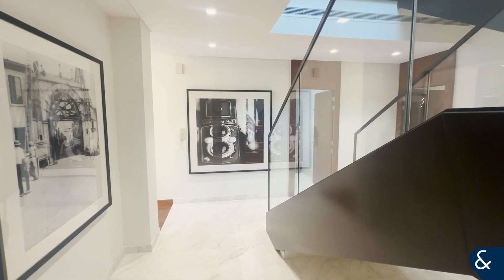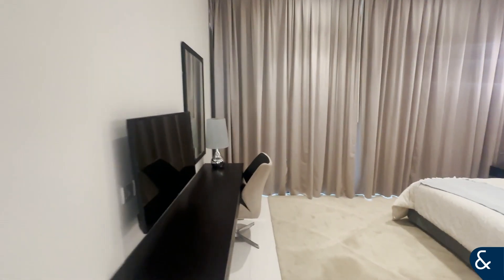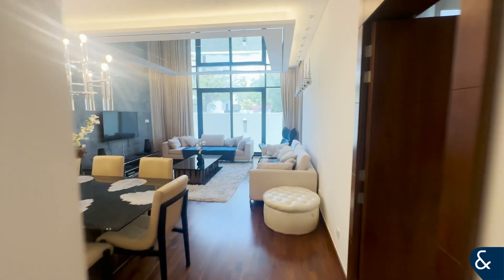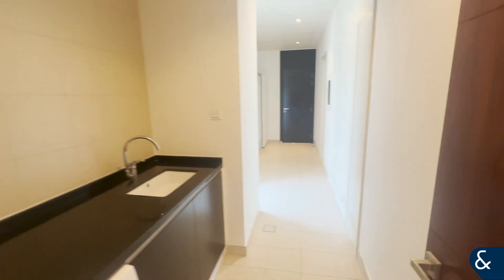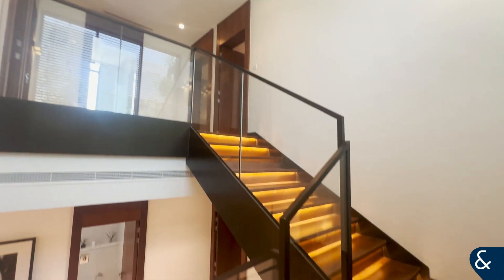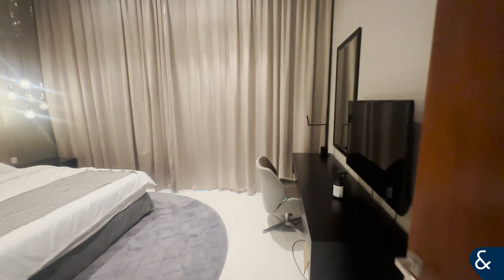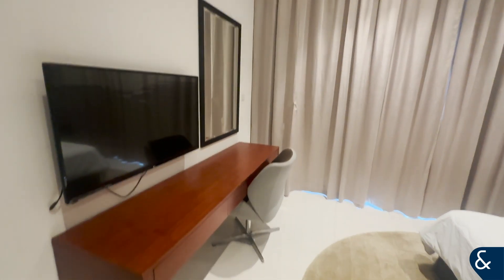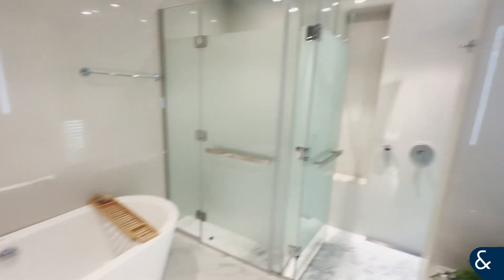Exclusive: Fully Upgraded 5 Bed Villa with Rare Layout in DAMAC Hills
Exclusive | Single Row | Paramount Furnished | 5 Beds

- Reference: L-213168
- V5 Layout
- Corner Plot
- Single Row
- Paramount Furnished & Finished
- Rare Layout
- Close To Pool
- Internal Maids Room
-For Rent: AED 420,000 Per Annum

Allsopp & Allsopp are pleased to present this rarely available fully upgraded and Paramount furnished corner unit in Picadilly Green, DAMAC Hills. The property is a single row and consists of the V5 Layout. The Ground floor includes a fully integrated kitchen and maids area with large dining and living area with a ground floor bedroom and bathroom.

The first floor includes 4 upgraded and furnished bedrooms with the master bedroom including a large marble bathroom with a separate bath and shower with a walk-in wardrobe area and a balcony to the rear overlooking the garden.